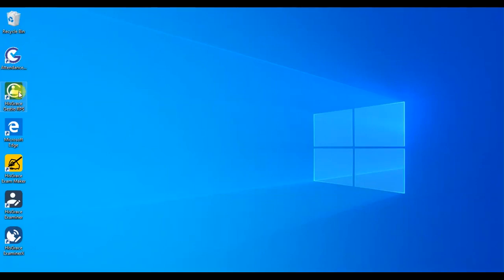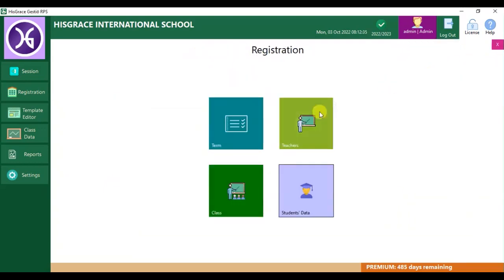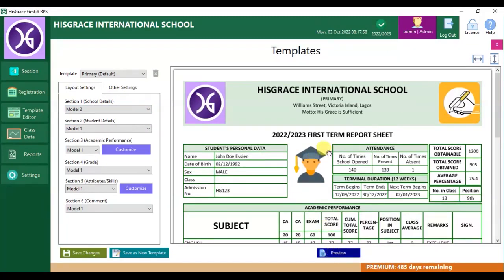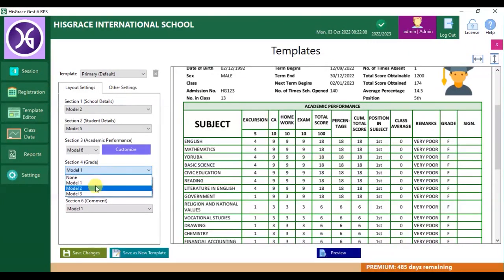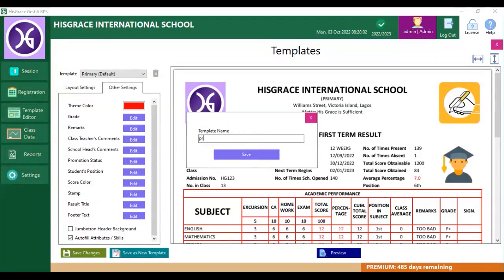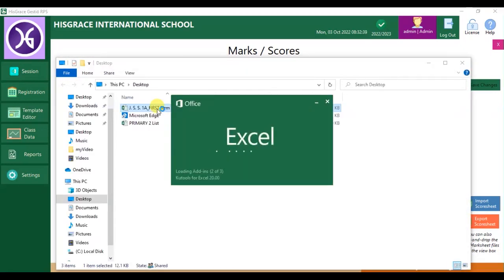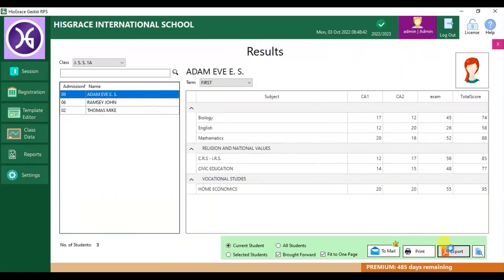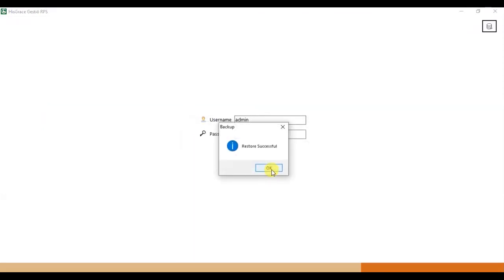How to Generate Student Results Sheet via HisGrace Gestio RPS (Report Card Generator Software) Excel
HisGrace Gestio RPS is a School Results Management Software designed for Pre-primary, Primary, Secondary/High Schools that manages students’ score data and generate computerized results.
Accepts data easily from Microsoft Excel and generate reports in PDF.

0:00 – Intro
0:25 – Add School
0:45 – Add Session
1:08 – Terminal Settings
2:00 – Register Teachers
2:39 – Register Classes
3:18 – Register Students
5:32 – Design and Customize Result Template (Report Card)
12:27 – Attach Result Template to Classes
13:13 – Register Subjects
14:30 – Input Student's Scores
17:00 – Input Student's Attendance
17:16 – Input Student's Skill and Attributes
17:37 – Input Class Teacher's Comments
18:02 – Generate Student Result Sheet
19:25 – Generate Class Broadsheet (Analysis)
20:19 – Generate Subject Champions (Analysis)
20:30 – Generate Subject Broadsheet (Analysis)
20:43 – Settings
20:58 – Backup and Restore